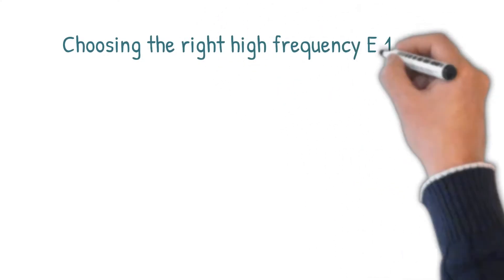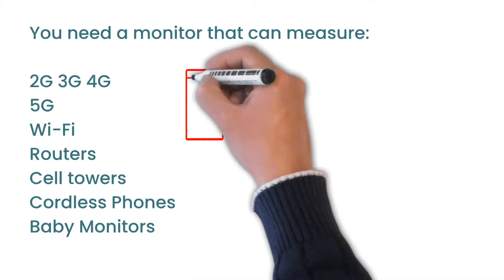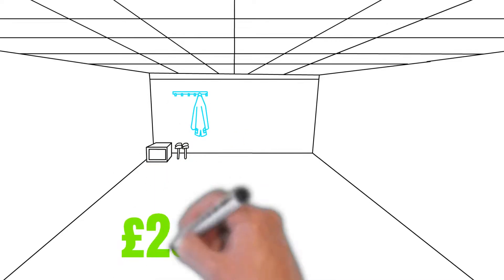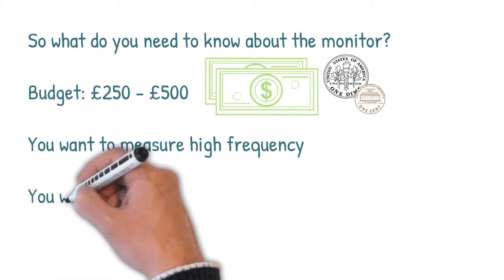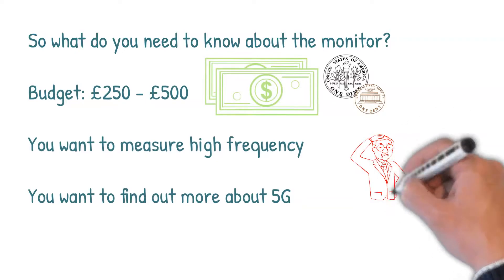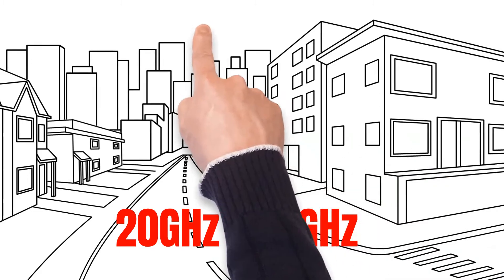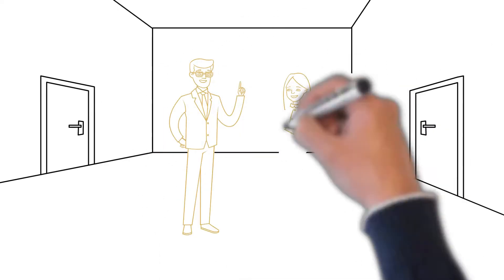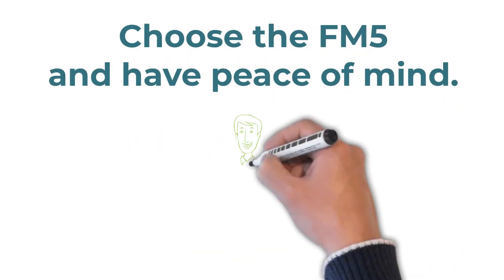How To Measure 5G Radiation | EMF Protection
How To Measure 5G Radiation

There are many different elements to EMF that need to be measured, but by far the most important is high frequency.  These days with the advent of 5G you need a monitor that can measure 2G, 3G, 4G, 5G, Wi-Fi routers, cell towers, mobile phone masts, baby monitors, and so on.

The problem with many EMF meters that are currently in the market is that most cannot measure EMFs of very high frequencies and their accuracy is generally low.

The good news is that EMF Protection has this one monitor to cover all of those frequencies. It is the FM5 EMF Monitor.